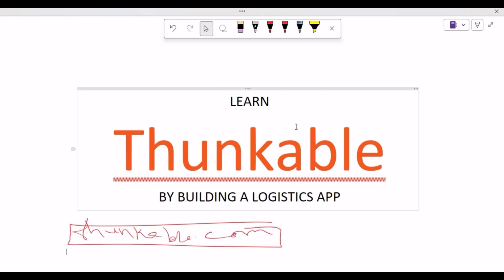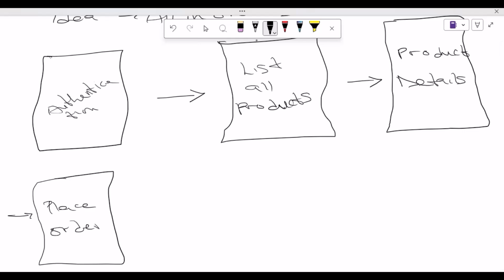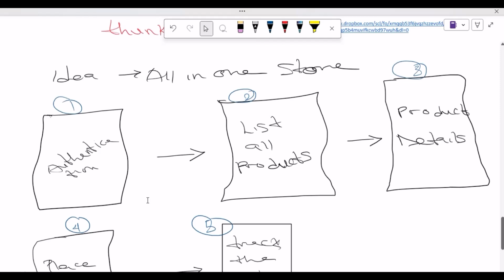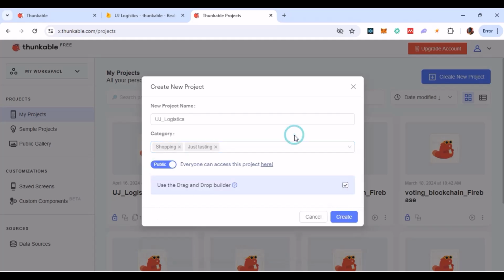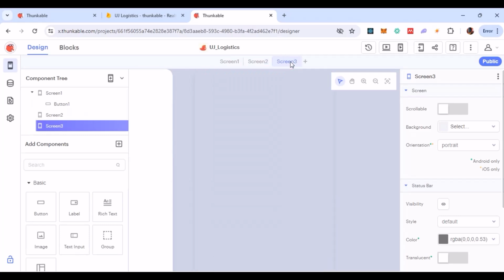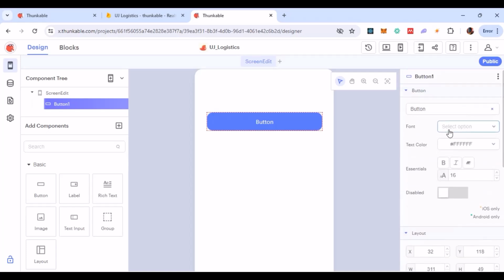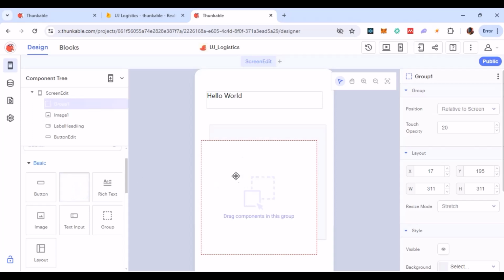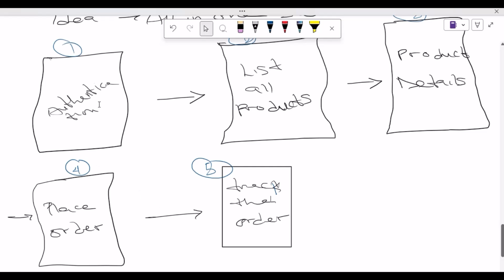Overview of the Thunkable Application | Components, Design & Blocks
In this tutorial series, we will learn how to use a popular no-code mobile application builder, Thunkable. It will be a practical-oriented series as we will build a logistics application. This will give us a chance to learn various tips and tricks of the Thunkable application, ranging from handling unique IDs, automatically saving unique IDs to the database, working with variables, creating reusable code blocks (function), and linking our Thunkable application with a real-time database known as Firebase for real-time data storage and authentication. At the end of this series, you will truly realise that "if you can Think it, you can Thunk it."